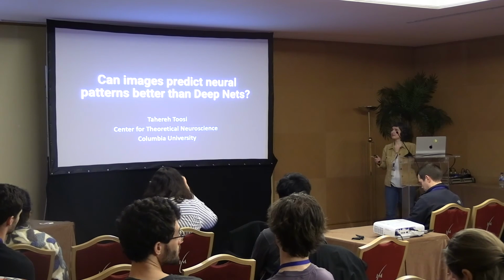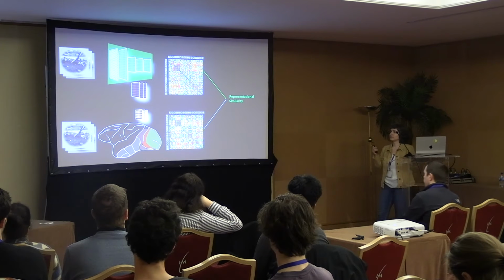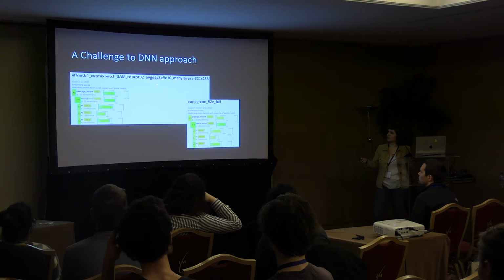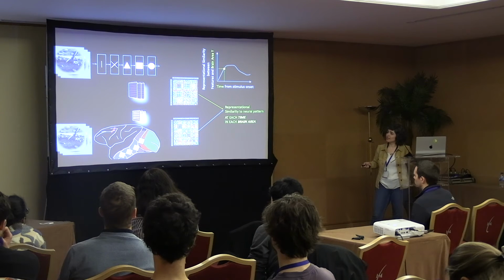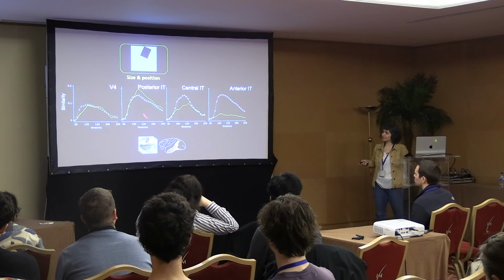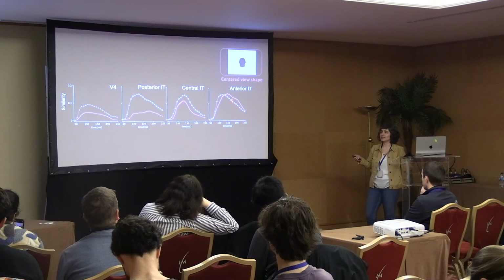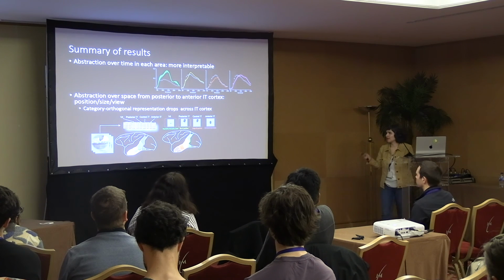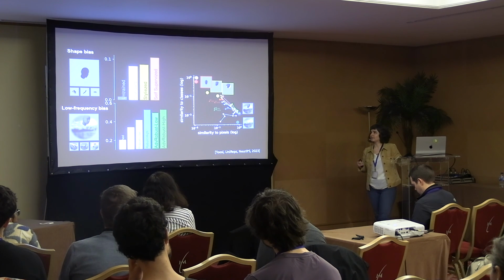COSYNE 2024 Workshop: I Can’t Believe It’s Not Better! - Tahereh Toosi (March 4, 2024)